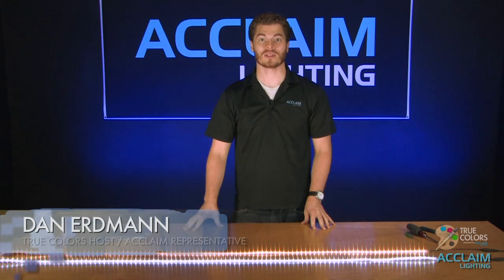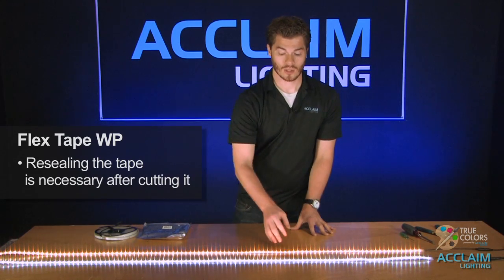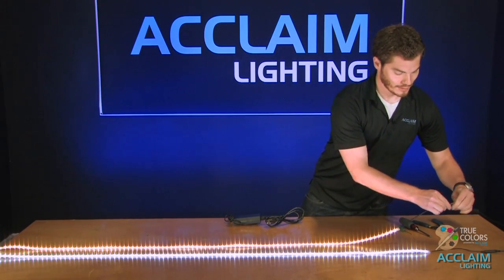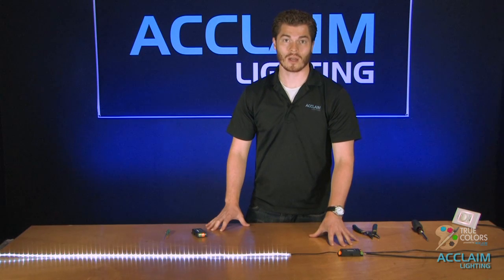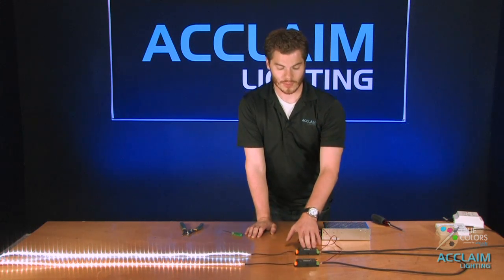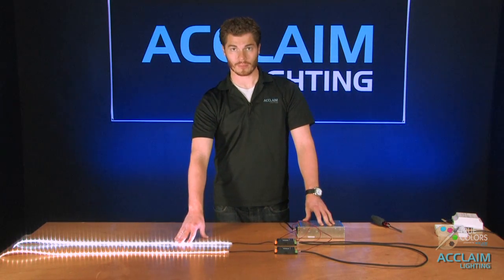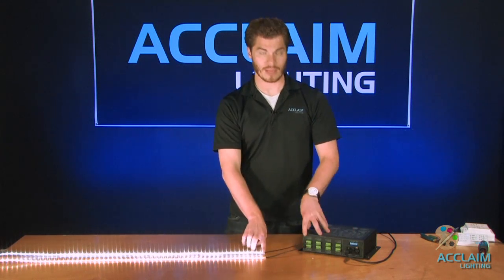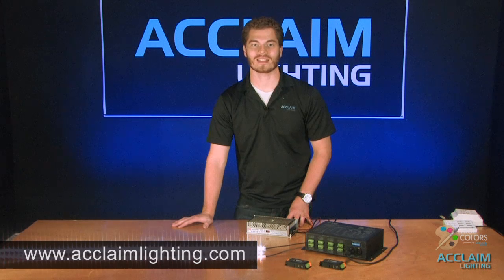Acclaim Lighting - True Colors - Episode 5: Flex Tape WP (Single Color)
Label: Perspectives Digital

Label: Perspectives Digital

Acclaim Lighting True Colors - Episode 5: Flex Tape WP (Single Tape)